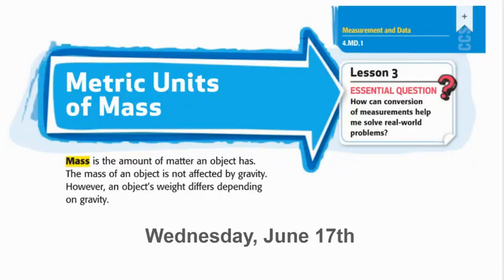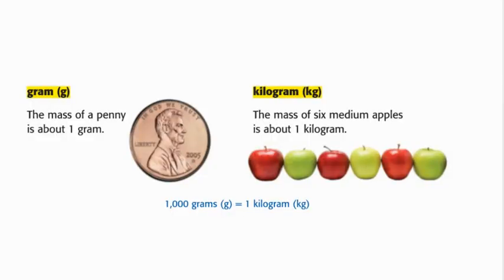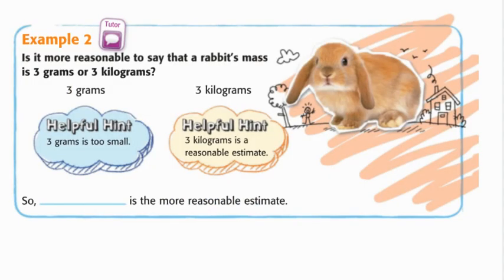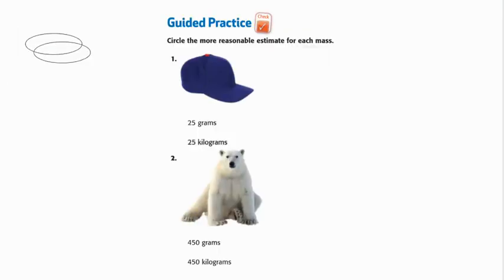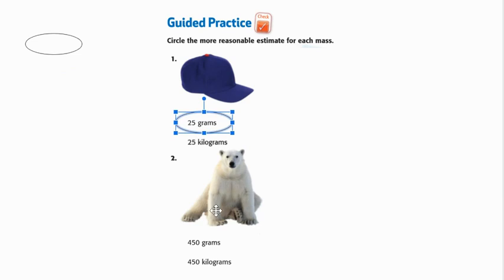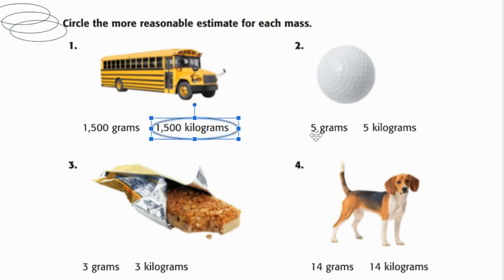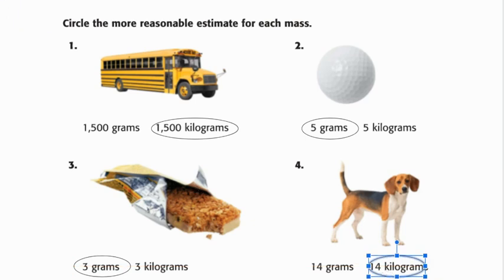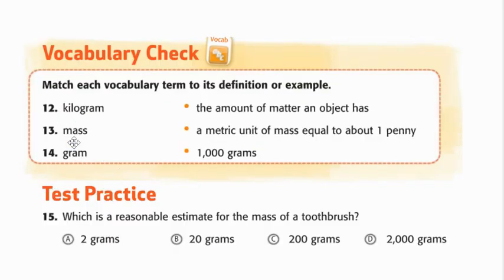Metric Units of Mass